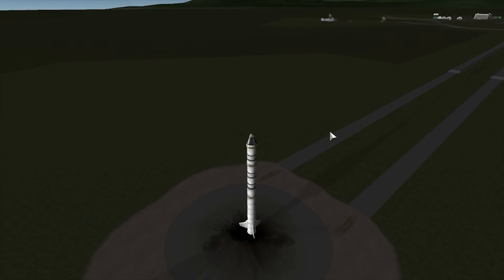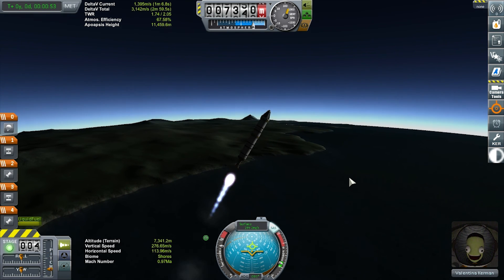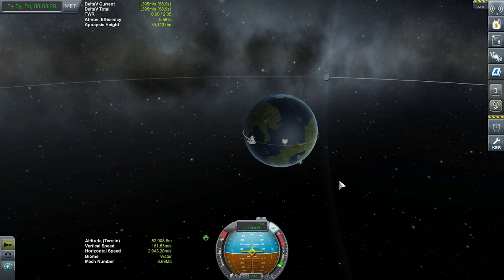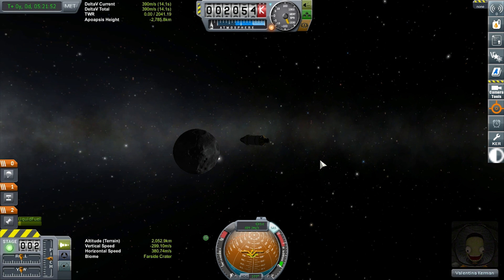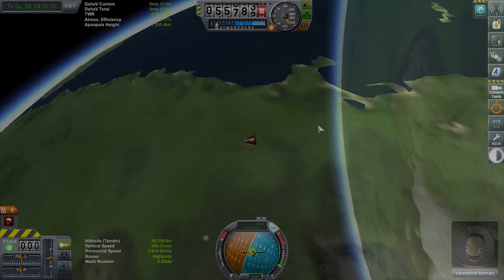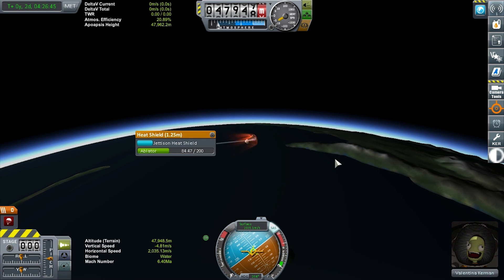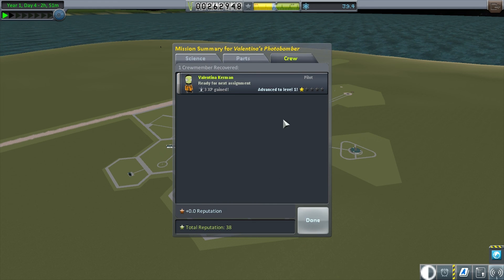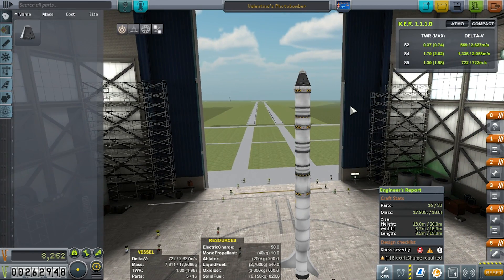KSP 1.1.3 - Lowtech Mun Flyby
Having started a new career in 1.1.3, I've been trying to figure out the lowest tech craft I needed to do a flyby of Mun.  While I'm at it, I decided to play with a new mod for me, Camera Tools.  Valentina takes out her Photobomber, and she recorded the mission for our enjoyment!